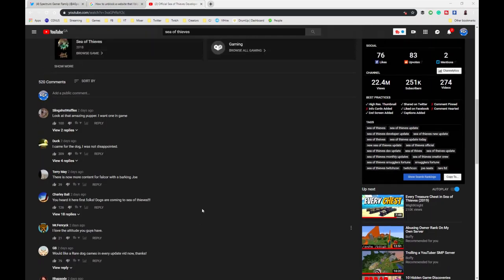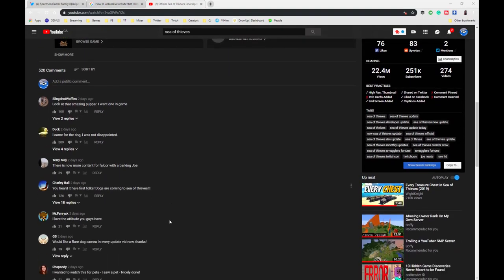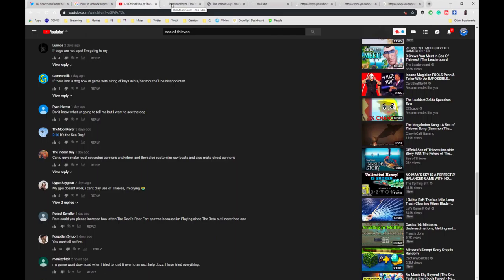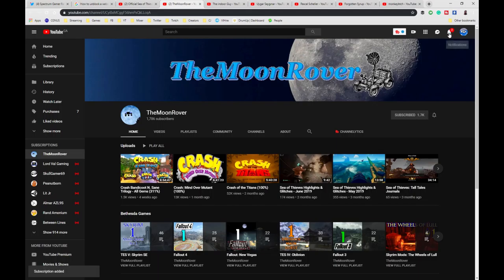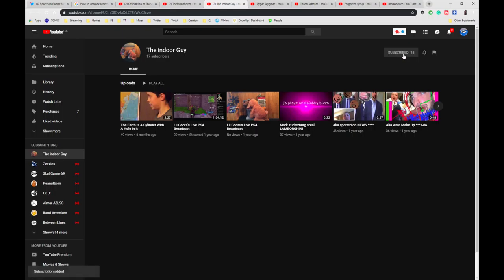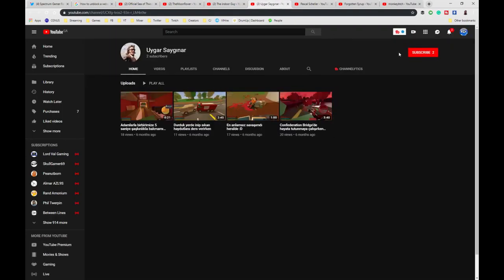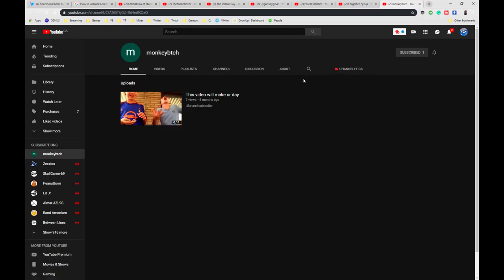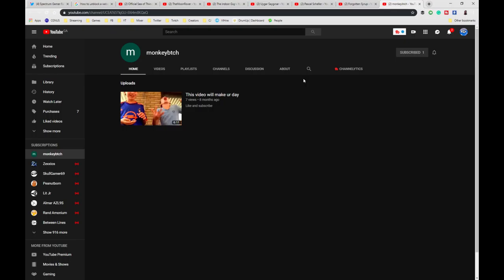A YouTube Flyer Campaign: Finding Watchers who comment properly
Sometimes,  when finding my way around youtube SEO I find a trick that works well in bringing in visitors to watch my videos.  This is a trick.

The Premise is finding people who watch videos like yours,  go out and knock on the door and ask them to come to watch your videos.

Determine your target audience,  so maybe it's in my case Sea Of Thieves fans,  so go to a website that is putting out Sea of thieves content,  in this case, I went to the Rare Ltd Devs Update.

I see many people writing comments so I hold down CTRL and Click in my PC Chrome browser and it opens a tab for each.  Many people who comment are not actively posting content to youtube but love to watch and to comment so these people are those you want to target.

Most people are curious in nature and will follow the trail to find out who you are and if they do they will watch some of your content,  may like it,  subscribe and could even share it.

You're basically covering all avenues to bring in people to maximize a potential viral video.

Of course do all the other things,  make a video snappy, flow well, engaging,  sharable,  do all the SEO you can to the channel but why not do this too.

I like to do a bit of this either right before or just after I drop new content as new content that gets more views and watch time can rank higher than others of the same ilk that don't get them.

So why not give it a try,  nothing to lose.

If you like want we do and want to throw us some change to support us